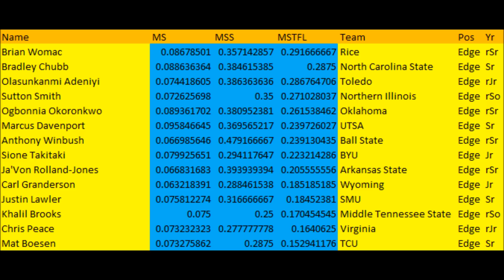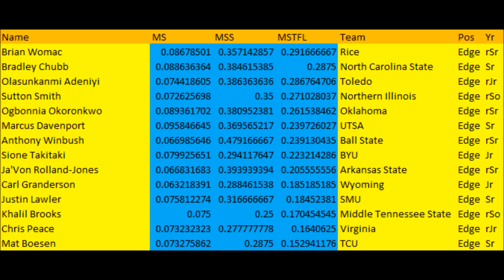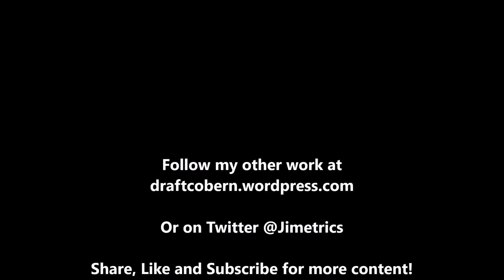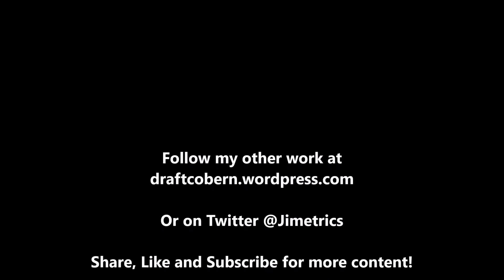2018 NFL Draft Edge Rusher Production Data Highlights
An extended look at the 2017 FBS Edge Rusher production based on analytics.

Defensive Market Share: An individual defensive statistic divided by team total statistic that is then ranked against positionial peers.

Artist : Otis McDonald
Title : Not For Nothing
Genre : Hip Hop & Rap
Mood : Funky